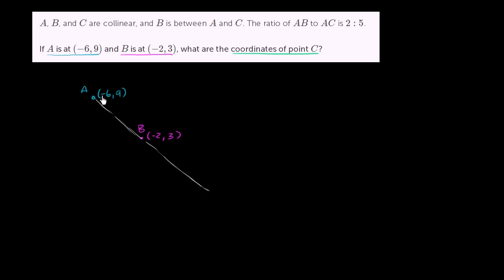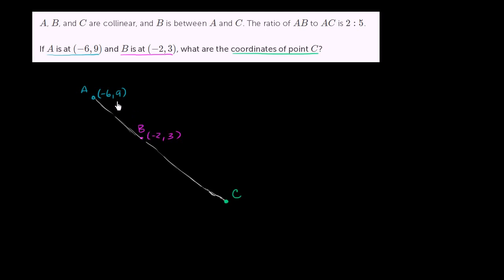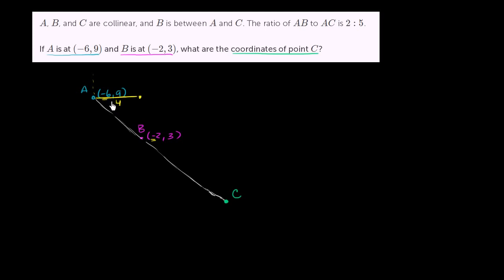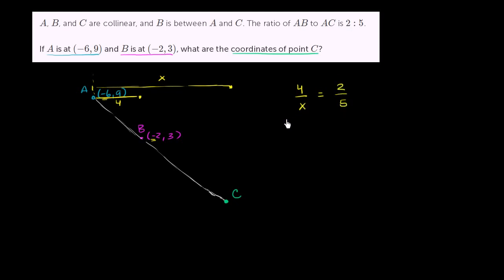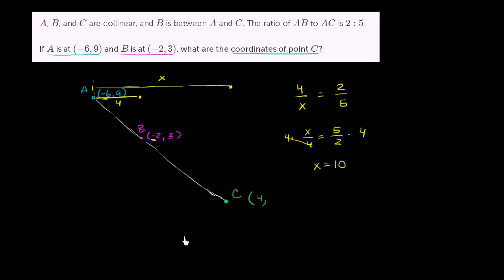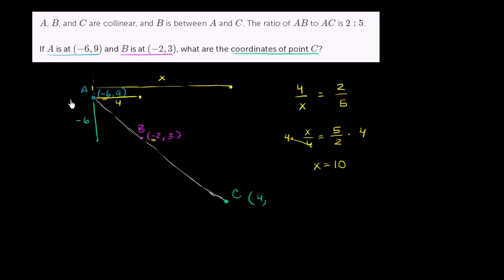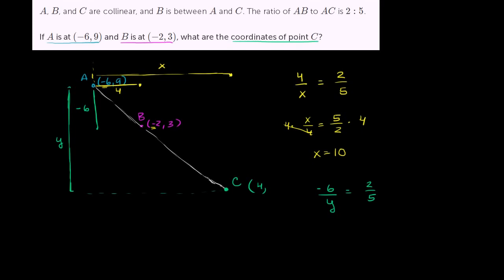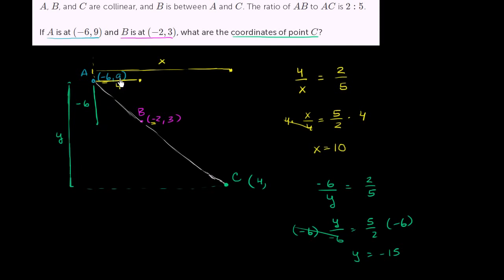Ratios of distances between colinear points